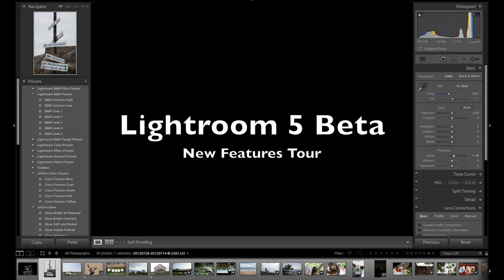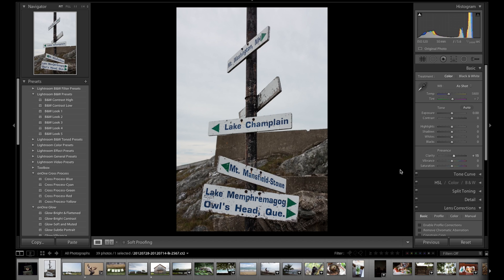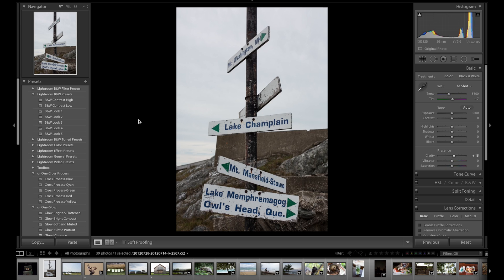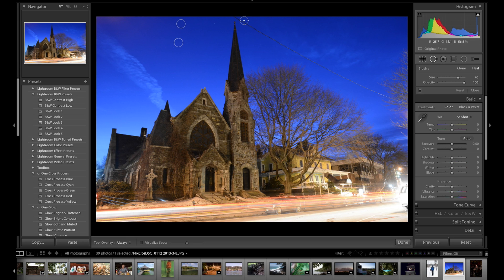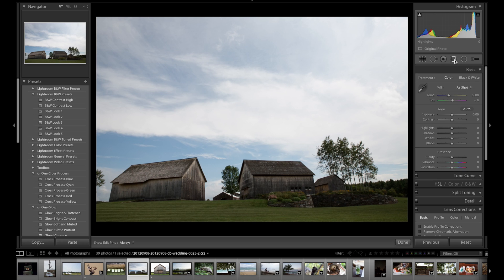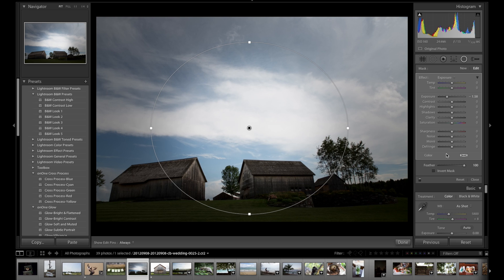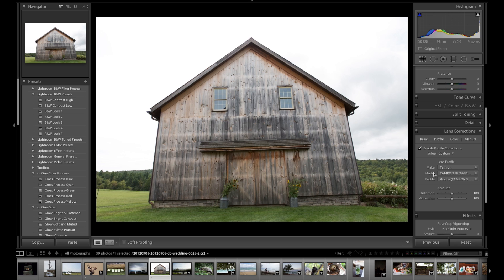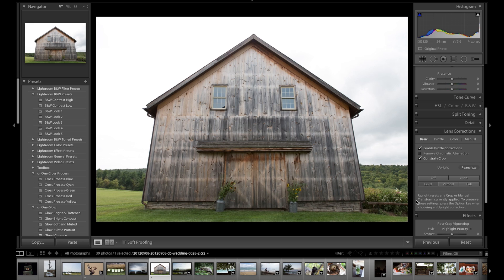Lightroom 5 Beta - New Features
Lightroom 5 now available for purchase